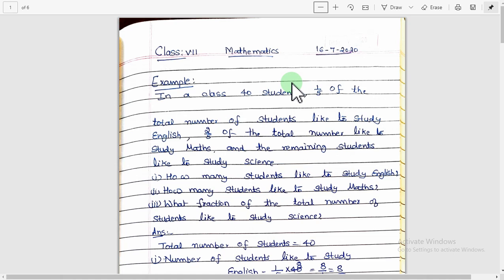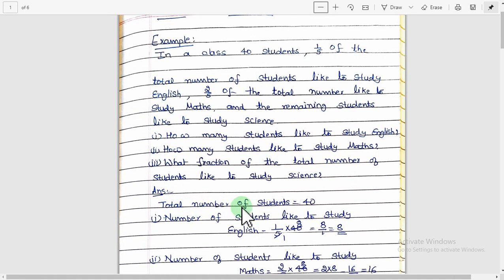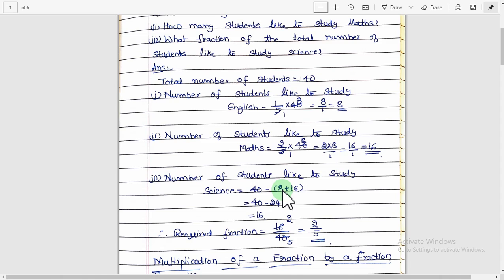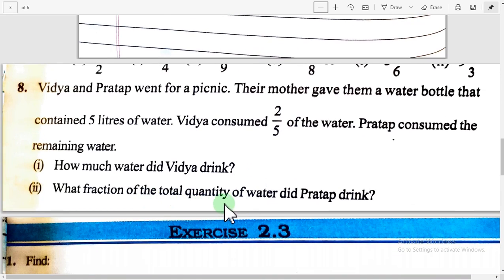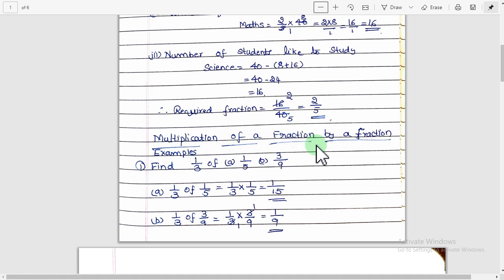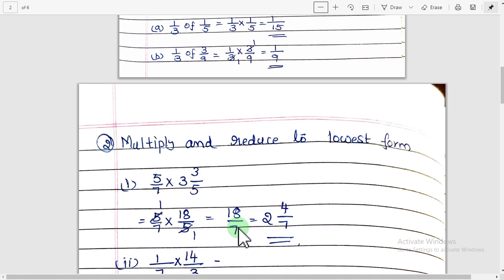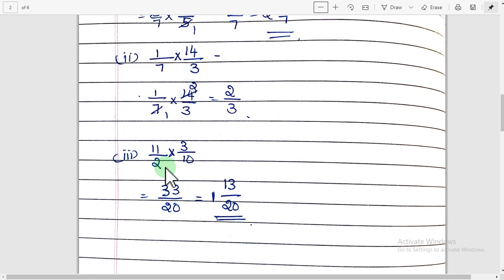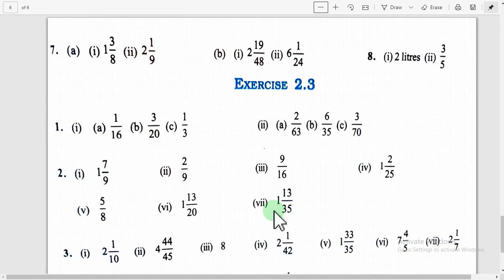VII maths Fractions & Decimals